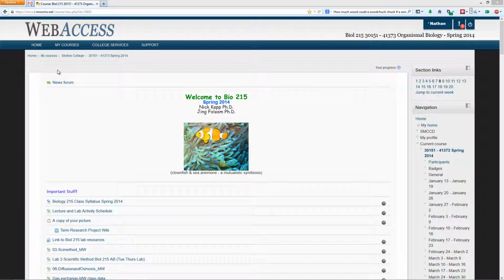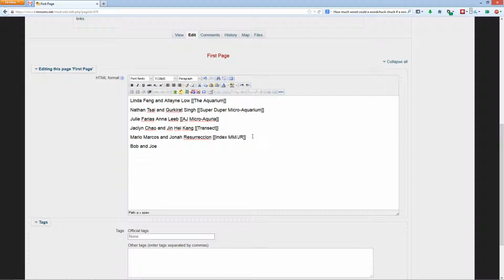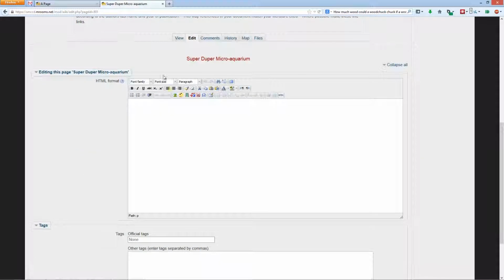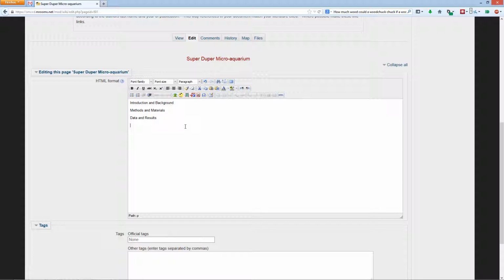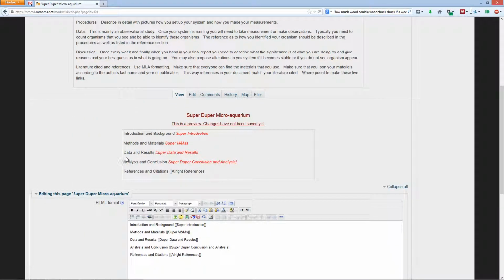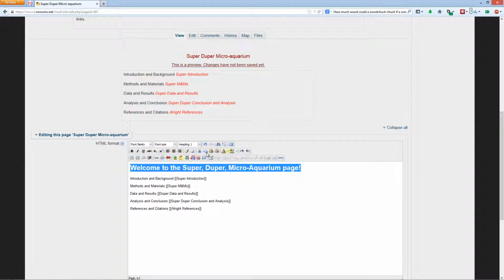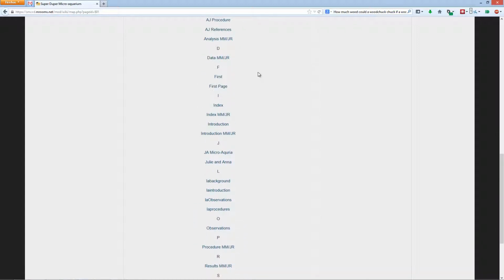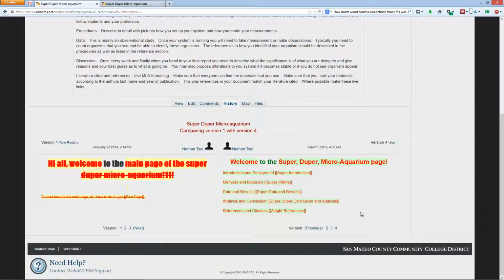Biology 215: How to Wiki - Term Research Project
Hey guys,

Hopefully this video helps a bit. My apologies if you find mistakes, I had to do something else so I only recorded one take.

I've had a chance to play around with the wiki some more and though in the video I said it should be possible to embed a Google map easily, it doesn't look like it'll be such a breeze.

Hopefully this video is helpful.

All videos posted will be removed at the end of each academic semester unless the professor or a student specifically requests the raw video. If a professor has an issue with any of the videos posted or wishes no videos be posted at all for their class, please leave a comment or send us an email; we will remove or alter our video within a period of 24 hours in most cases.